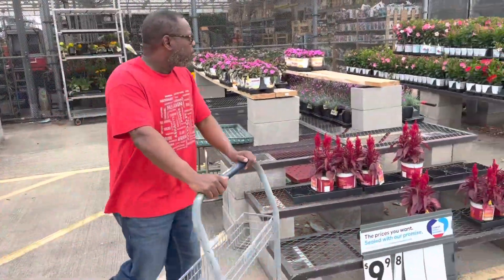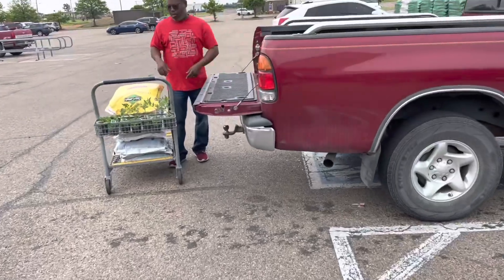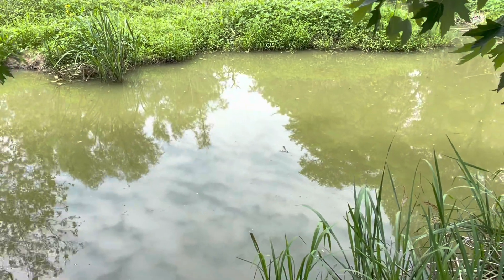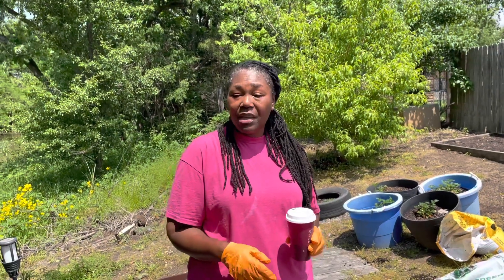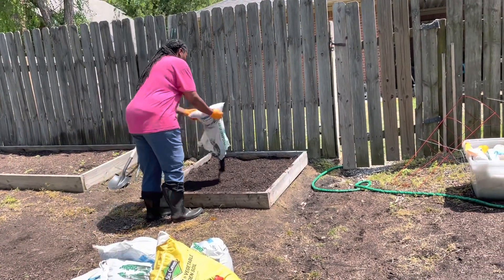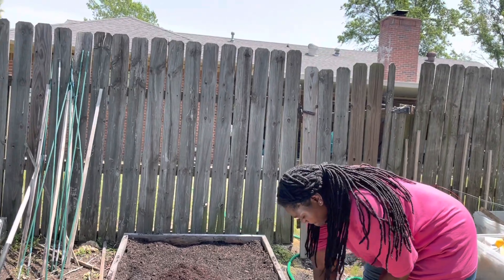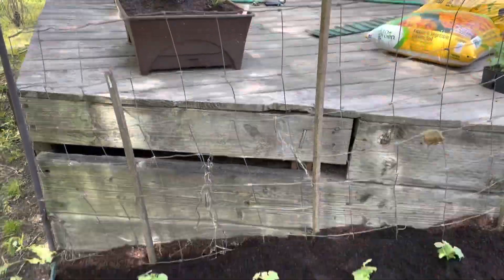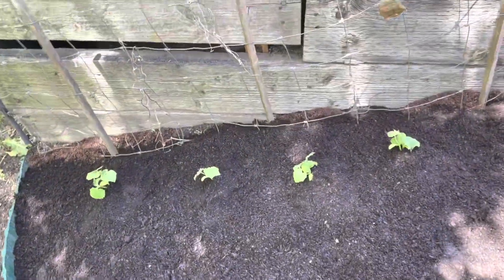Our Day in the Garden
Today we planted cucumber, tomato, hot peppers, and zucchini. We had to go to the store twice but we accomplished a lot. Tell us what you think. Peace and blessings!!